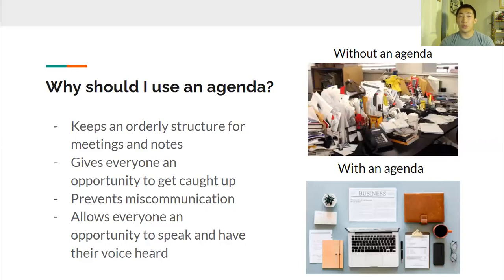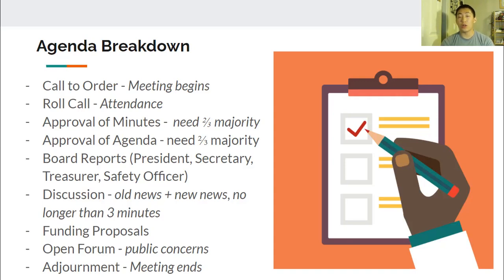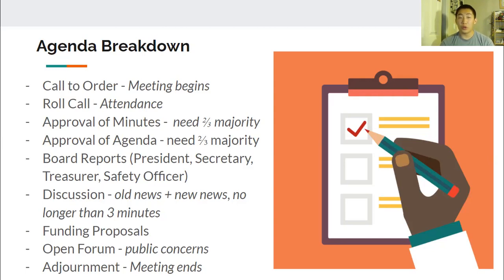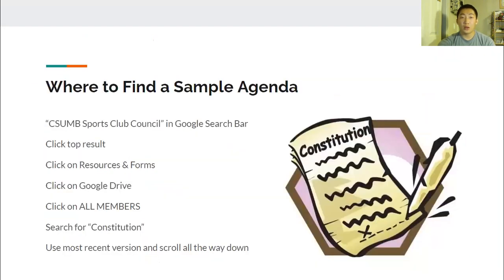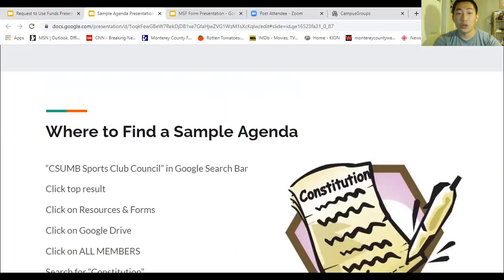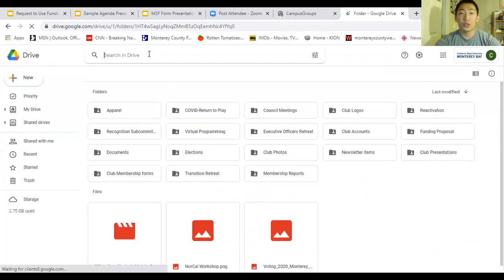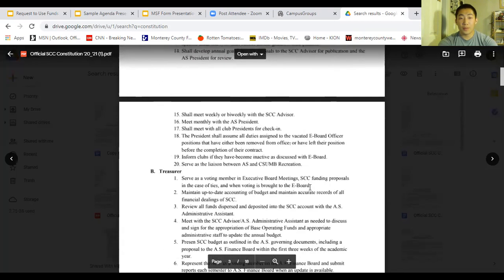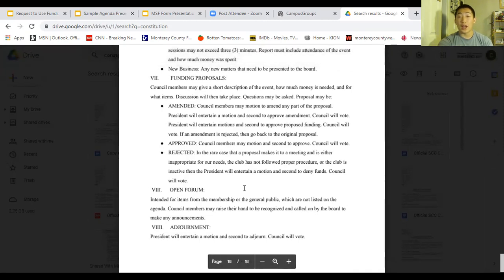Creating an Agenda for Club Meetings